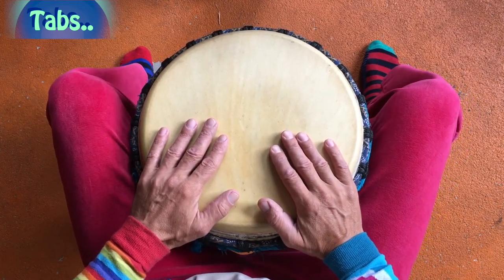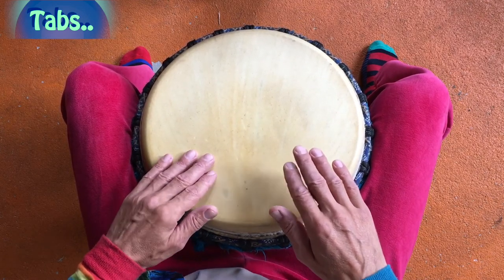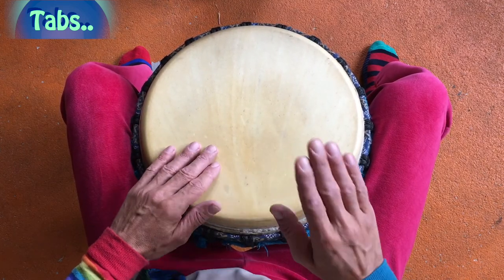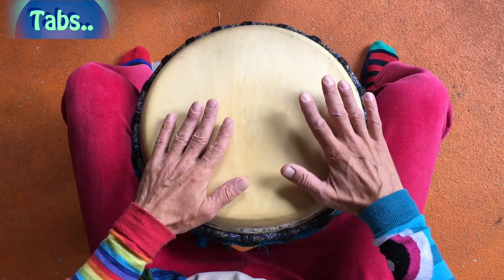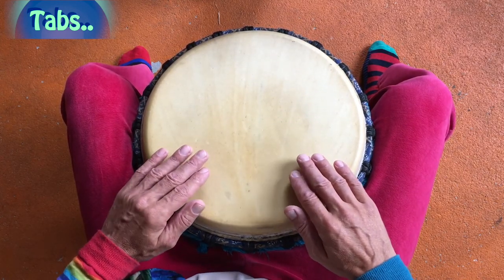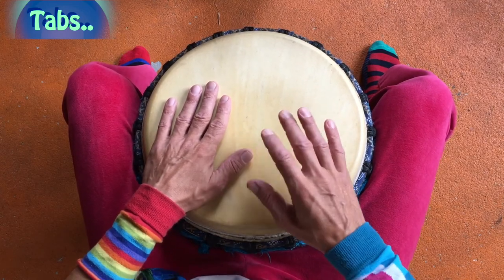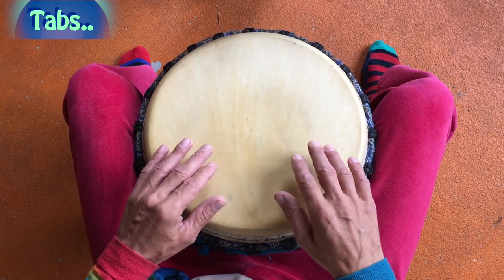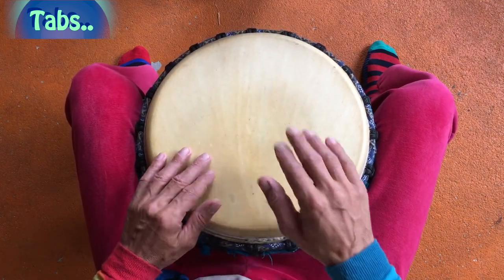Tabs für Djembe, Cajon, Conga und Co 🐾 Übungsvideo Einsteiger und Fortgeschrittene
In diesem Übungsvideo zeige ich euch Tabs und wie ihr sie auf der Djembe, Cajon, Conga und anderen Instrumenten spielen könnt. Tabs sind stumm gespielte Schläge. Sie geben keinen Ton. Stellt euch Katzenpfoten vor.

Mit Tabs zu spielen öffnet ganz neue und einzigartige Räume. Durch gezielte Betonungen gebt ihr Rhythmus hinein. Startet eure Übung mit einfachen Betonungen auf der Haupthand, z.B. auf die eins und dann steigert euch.

Probiert es und vor allem lasst euch Zeit. Bleibt geduldig. Schritt für Schritt.

Ich wünsche euch viel Spaß beim Trommeln,
euer Yngo Gutmann 🐬